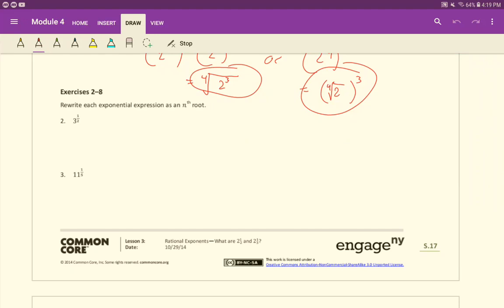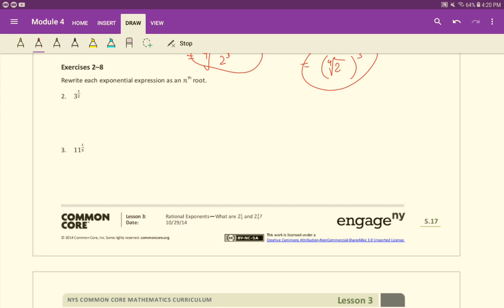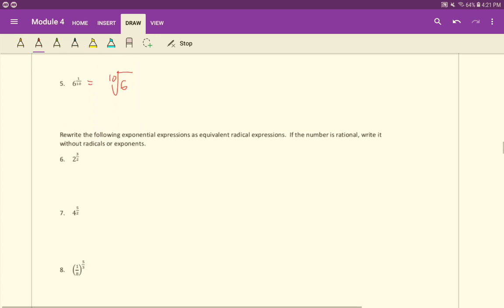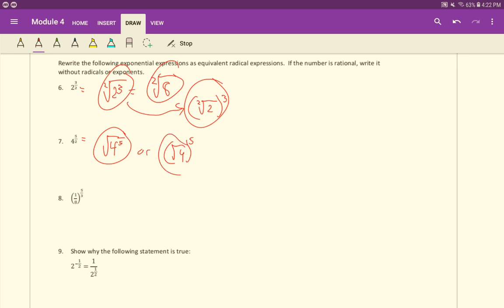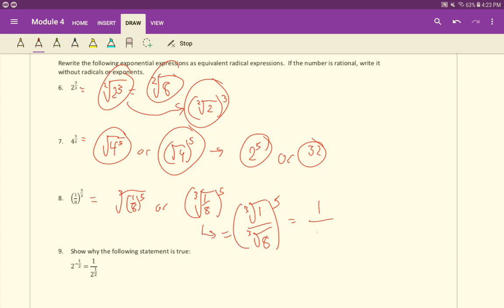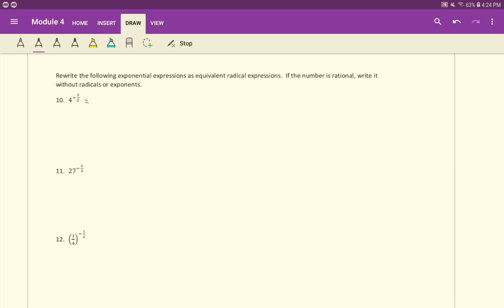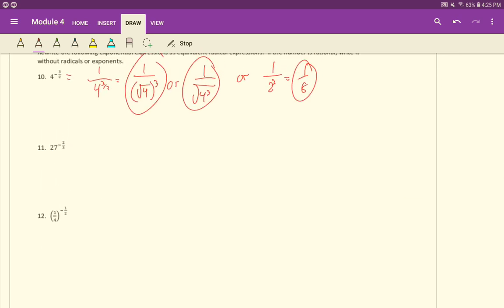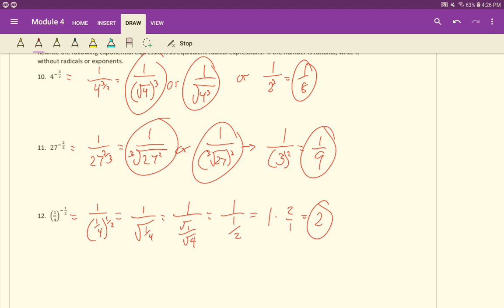Mod 4 L7 Exercises 2-12